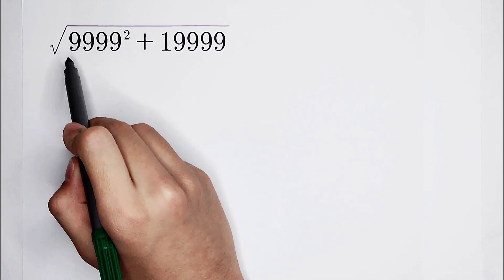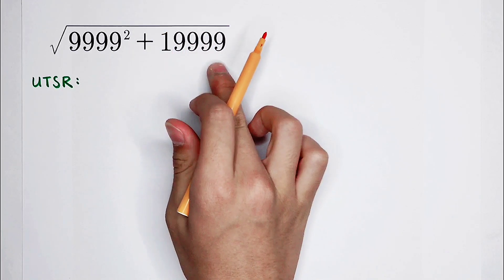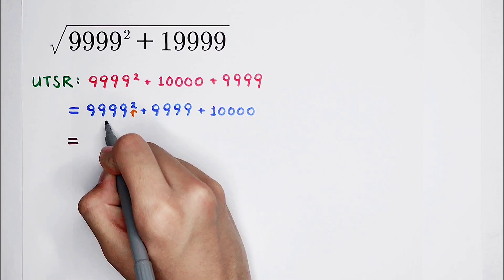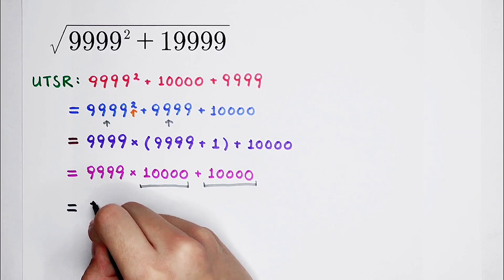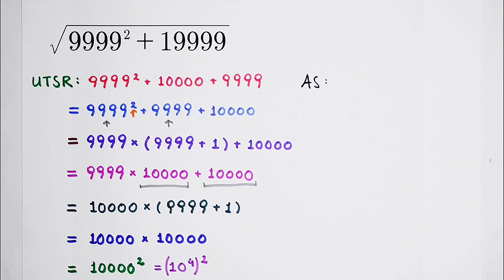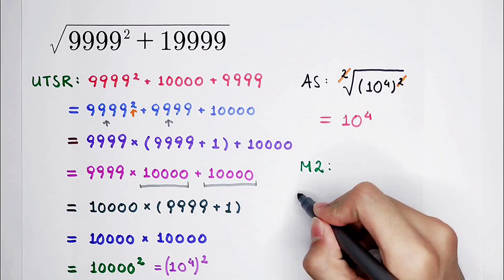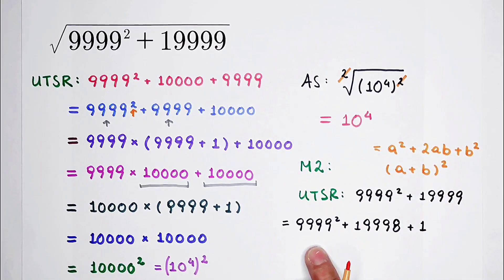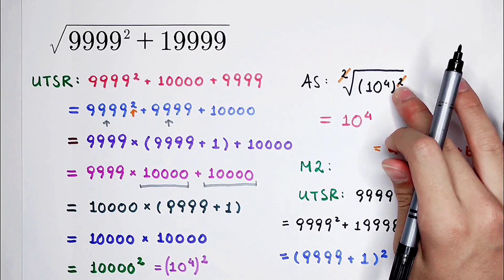Are you able to evaluate this? CALCULATORS NOT ALLOWED!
In this video I'm going to show you how to deal with this question. Can you solve it correctly?